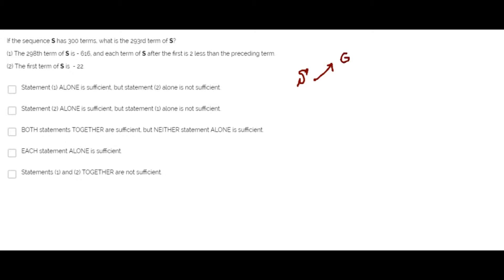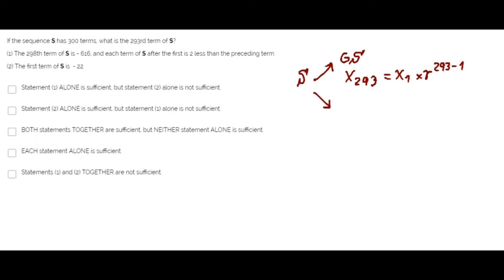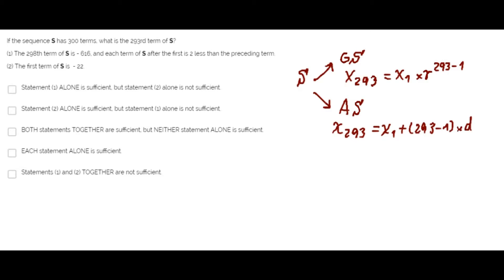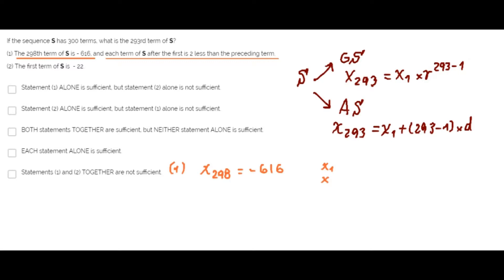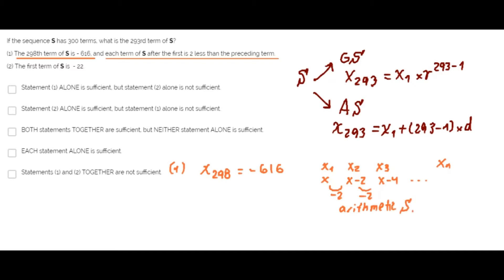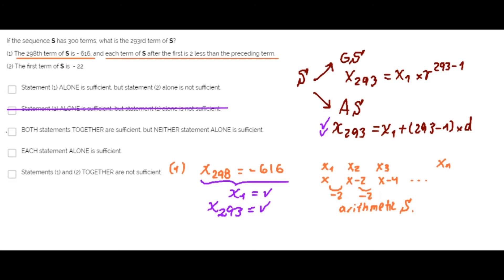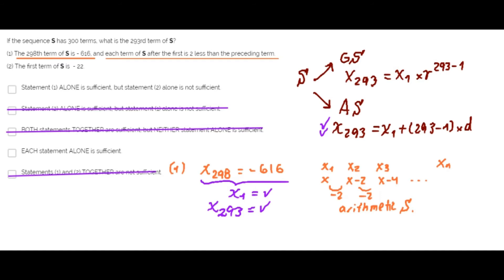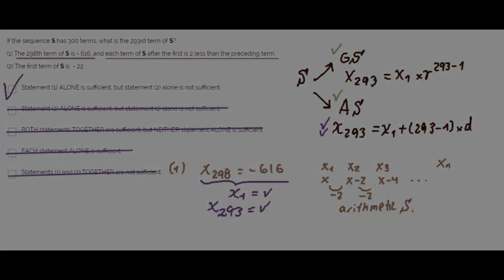MATH TEST 03. Q29. ARITHMETIC SEQUENCE. DATA SUFFICIENCY. NUMBER PROPERTIES